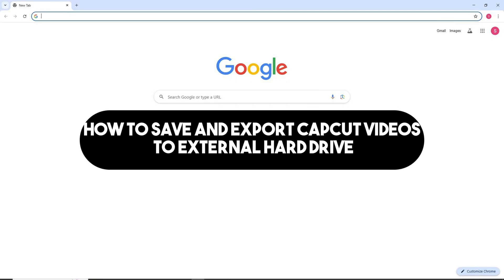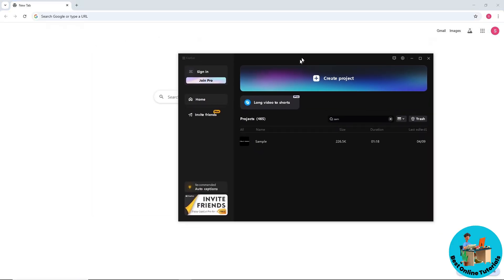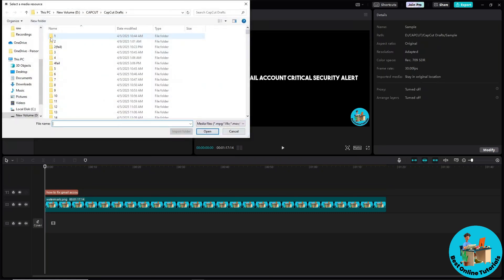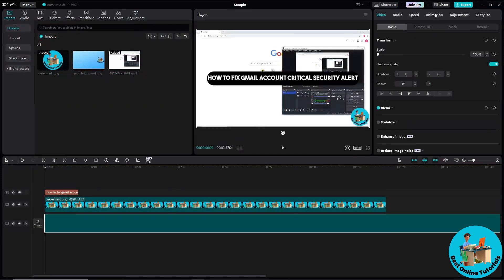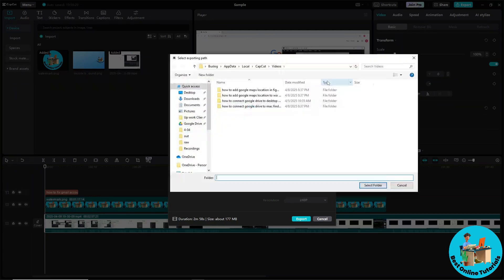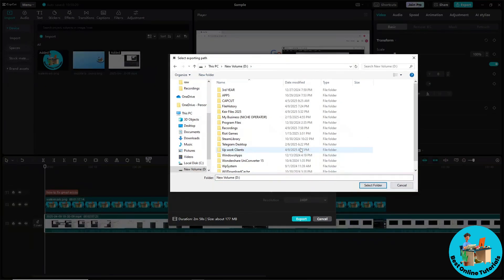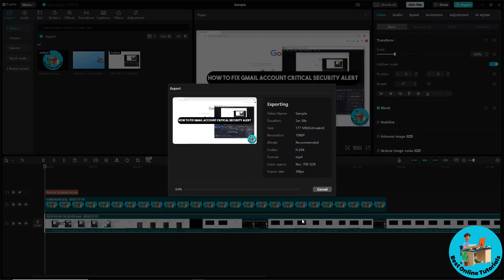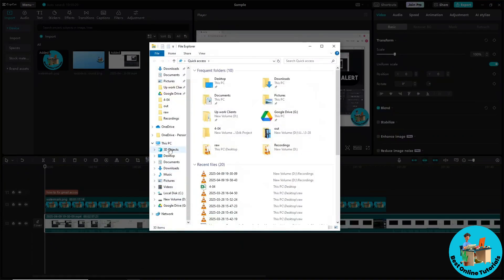How to save and export Capcut videos to external hard drive - Easy! (Works 2026)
How to save and export Capcut videos to external hard drive - Easy!

Learn how to easily save and export your CapCut videos to an external hard drive with this step-by-step tutorial. Keep your videos safe and organized!